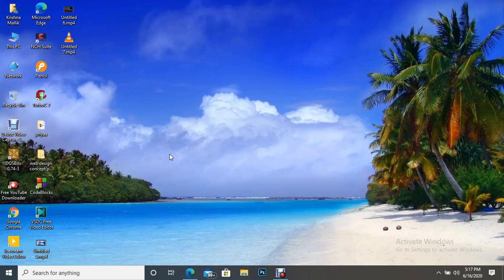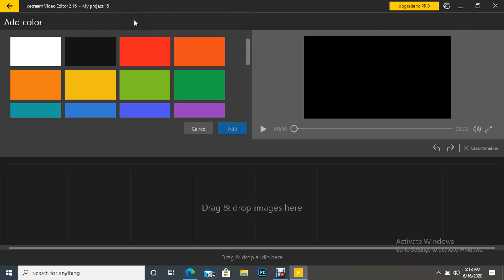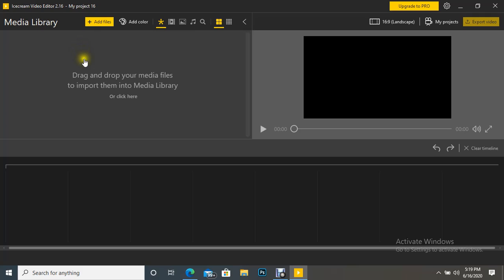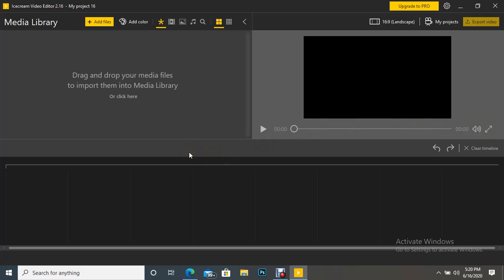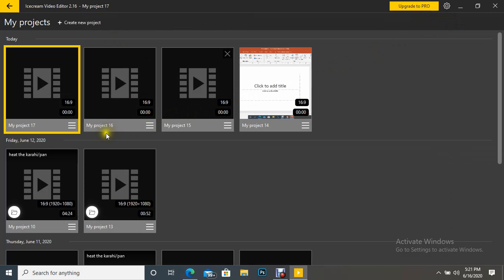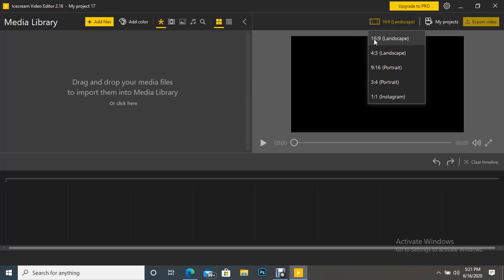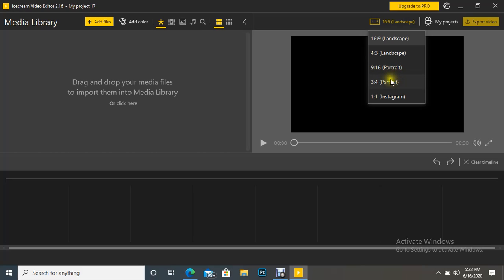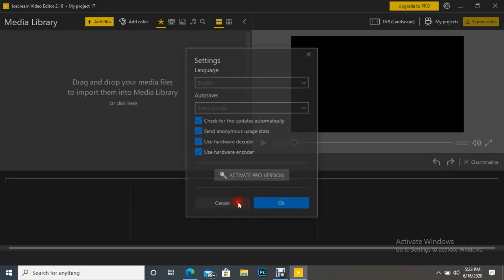ice cream video editor interface concept(part II)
Interface provides us some tools to use in our project. We can use them in our project.